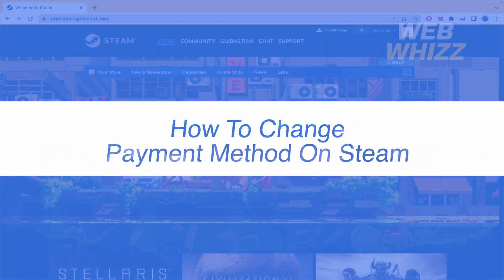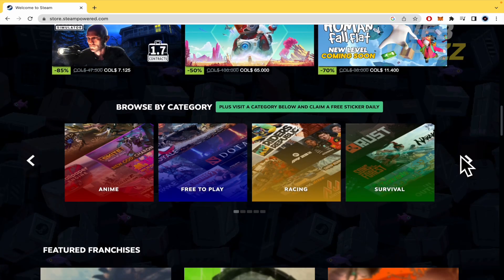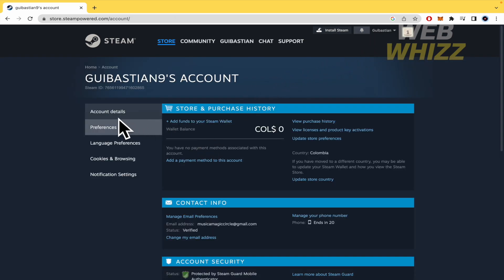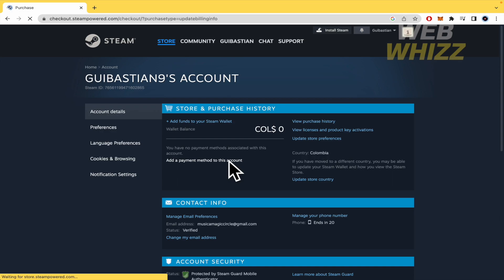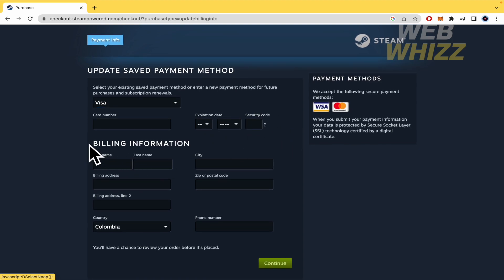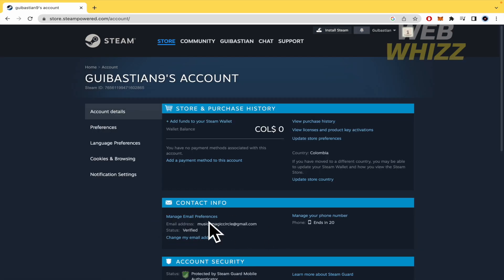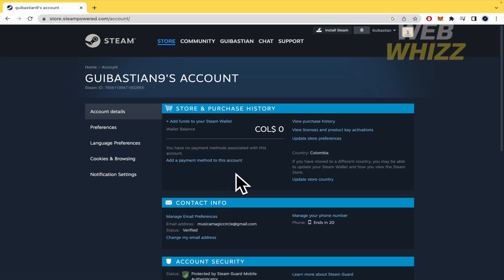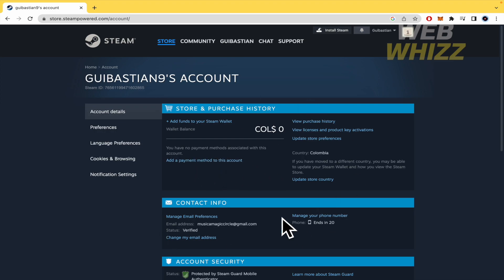How to Change Payment Method in Steam (2026)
How to Change Payment Method in Steam / change payment method on steam market

The Video Content has been made available for informational and educational purposes only. This youtube channel does not make any representation or warranties with respect to the accuracy, applicability, or completeness of the Video Content. We do not warrant the performance, effectiveness or applicability of any sites listed or linked to in any Video Content.